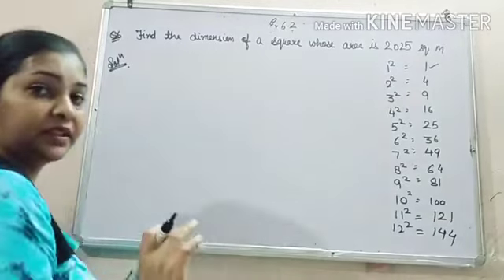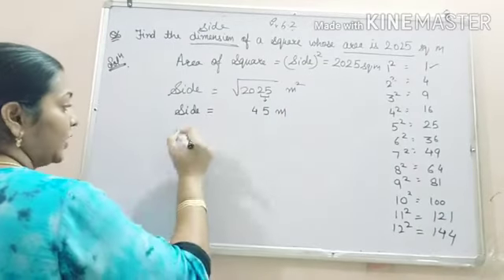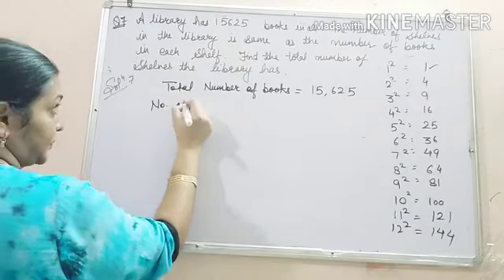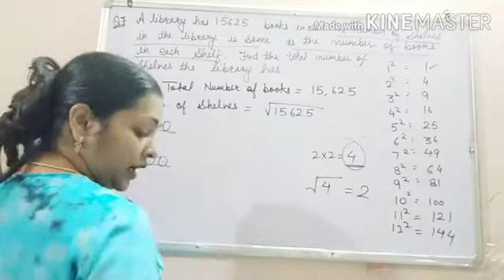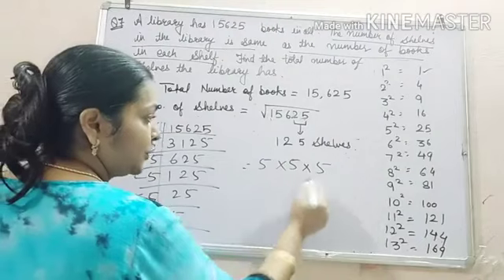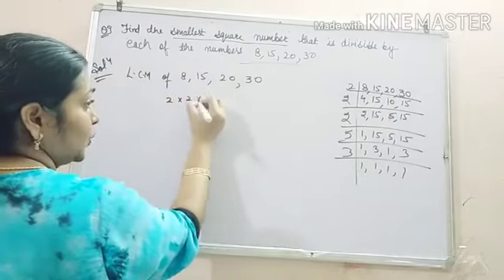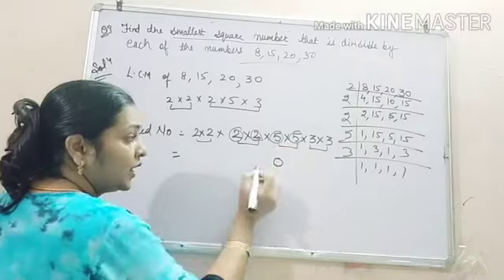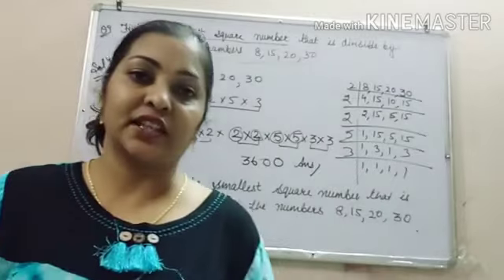Class VIII Chapter 6 Squares and Square Roots(Exercise 6.2 Square Roots)